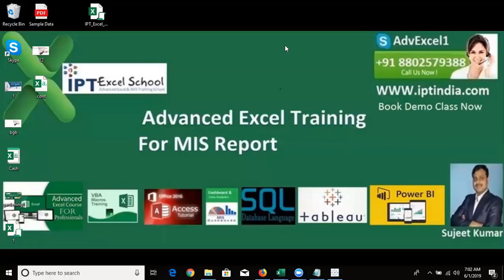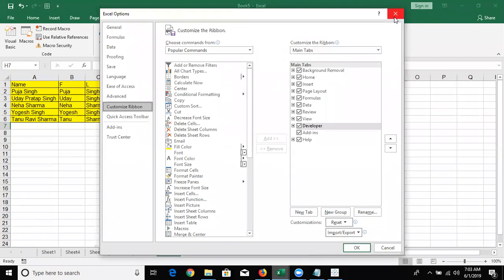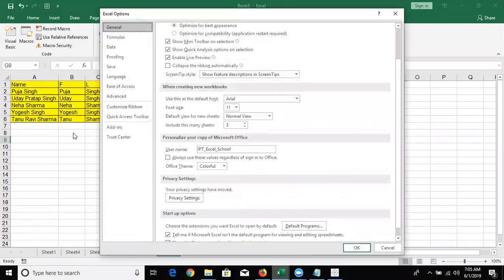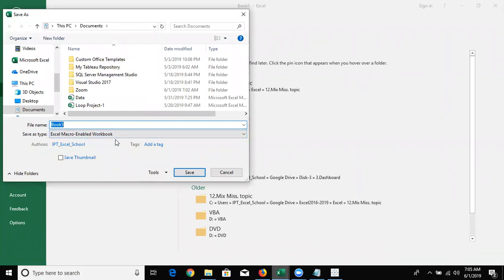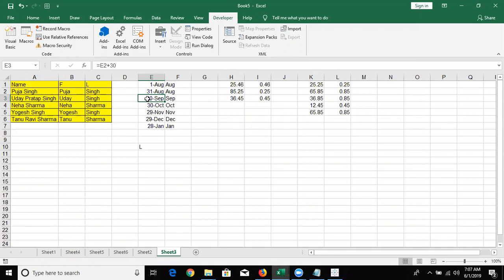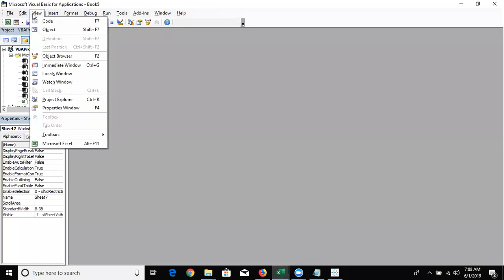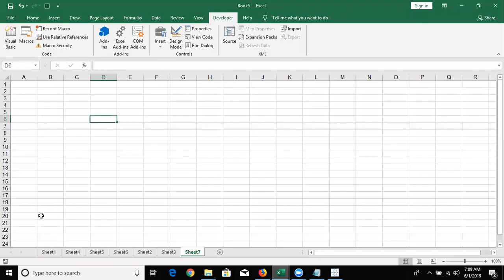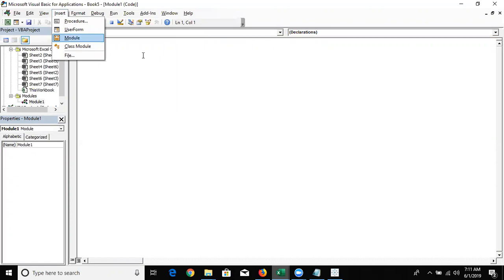Live Online Class for Excel VBA Macros Programming in English